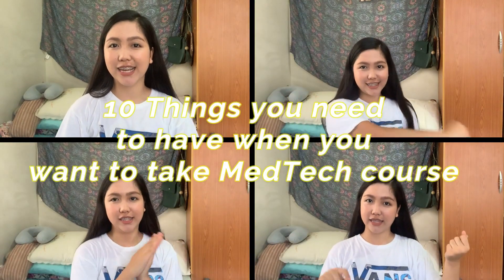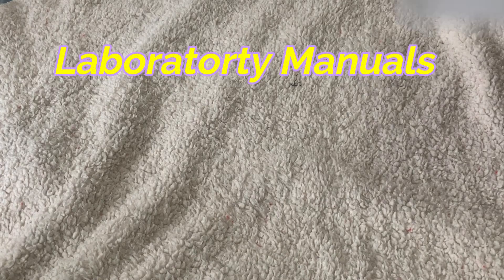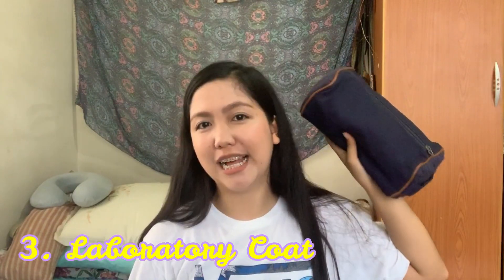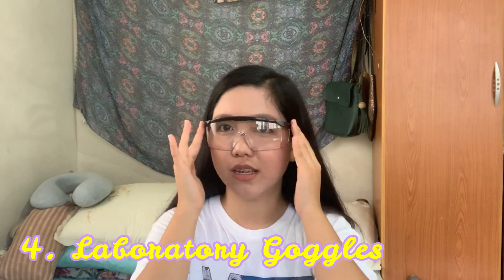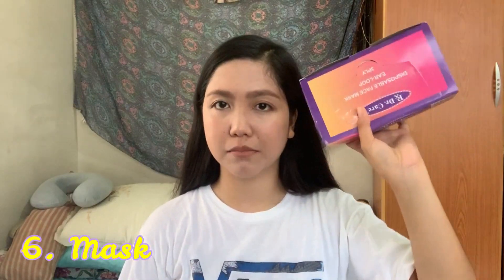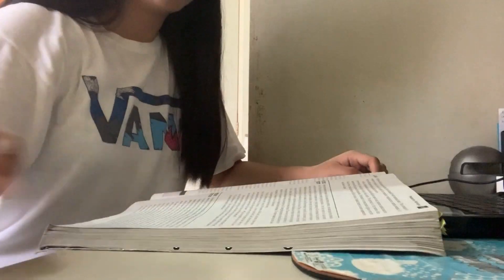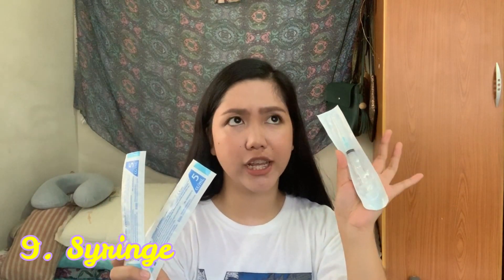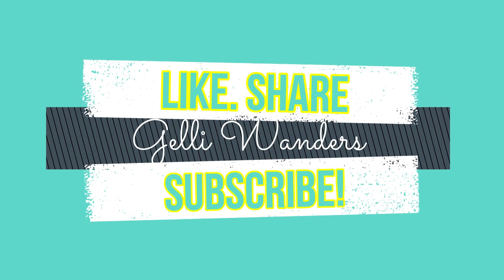MEDTECH SERIES ep 1| 10 Things You Need to Have When You Want to Take MedTech Course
Hello guys! I have a new series for you entitled "The MedTech Series" in which I can share to you my life as a MedTech student. In this episode I will be showing you 10 Thing you need to have when you want to take MedTech course. Hope you enjoy watching!

LIKE. SHARE SUBSRIBE!